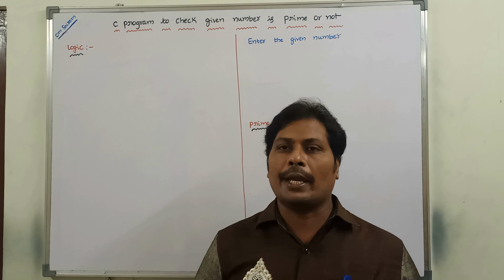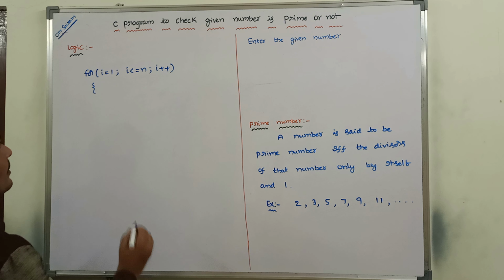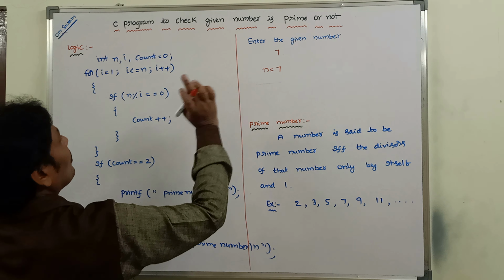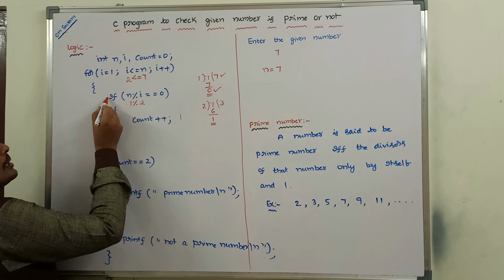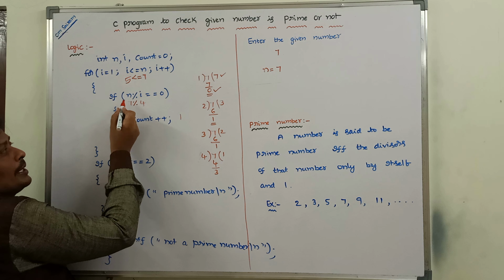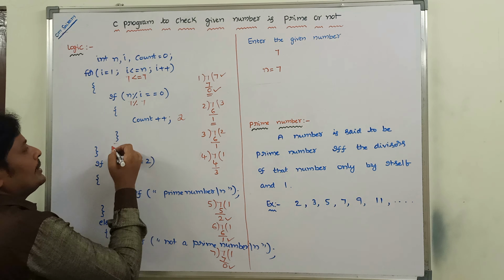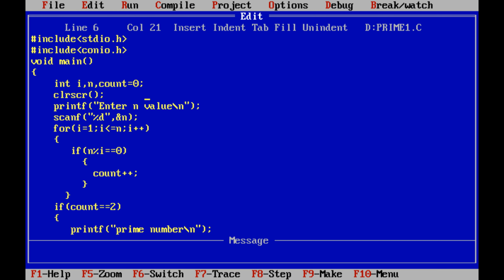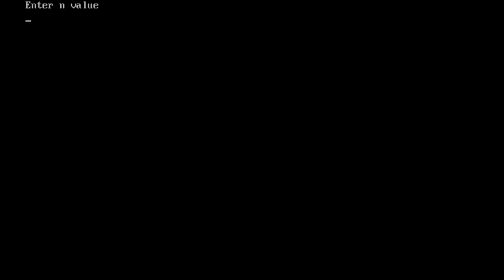C Program to check whether given number is prime or not || Prime Number Program in C | C Programming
C Program to check whether given number is prime or not
Program to check prime number in C
C Program To Check Whether a Given Number is Prime Number or Not
C Program to find whether given number is prime or not
C Program To Check Whether a Number is Prime or Not
Program to check whether a number is Prime or not in C
Prime Number in C
Prime Number Program in C